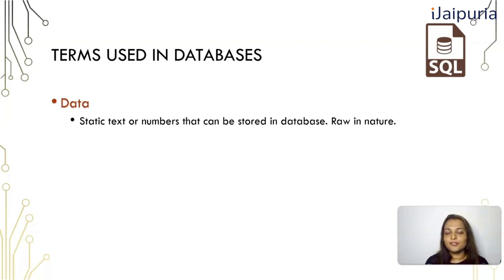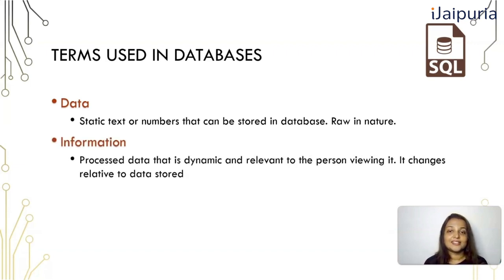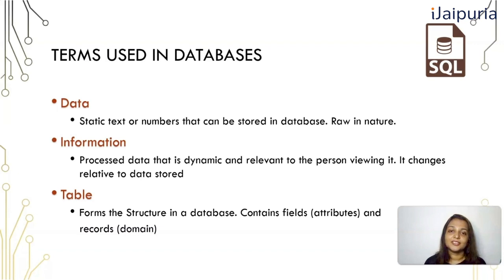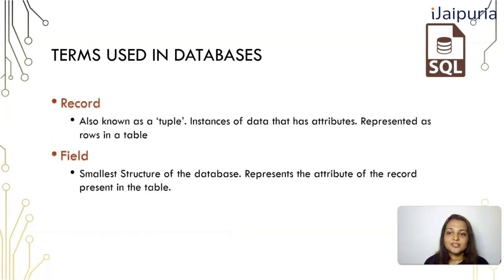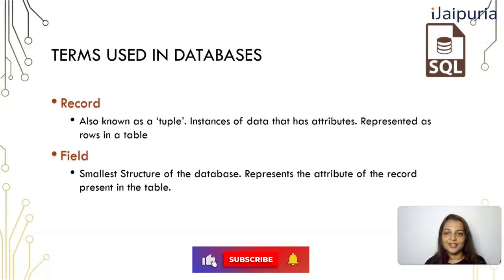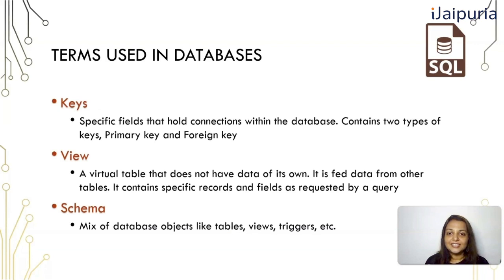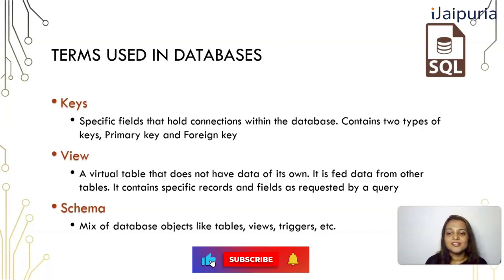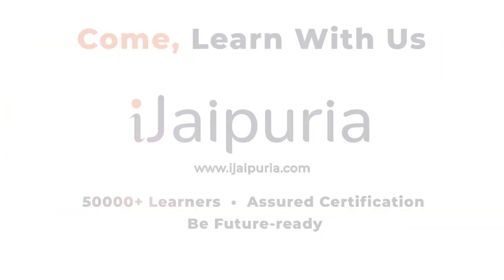Understanding Key Database Terms: Data, Tables, Keys, and More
In this informative video, we break down essential terms commonly used in databases. Learn the difference between data and information, explore the structure of tables, and understand the significance of records and fields. We'll also discuss the importance of keys in establishing relationships within databases, as well as how views and schemas help organize data. Whether you're new to databases or looking to refresh your knowledge, this video covers the foundational concepts you need to know!